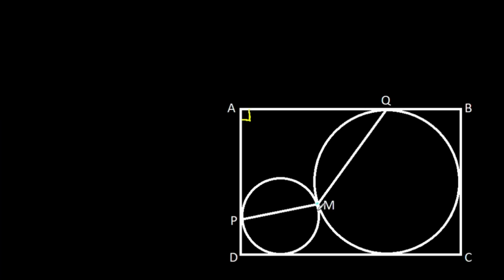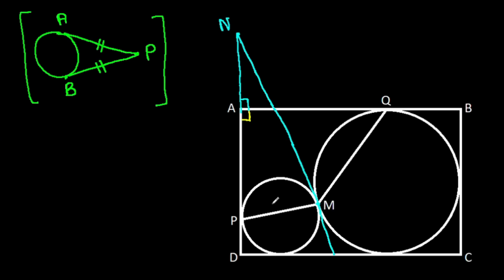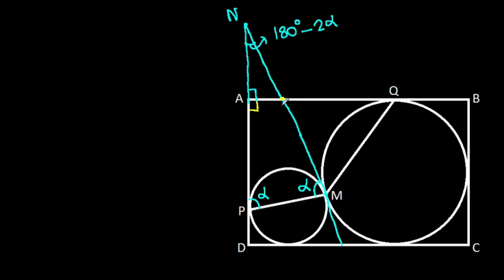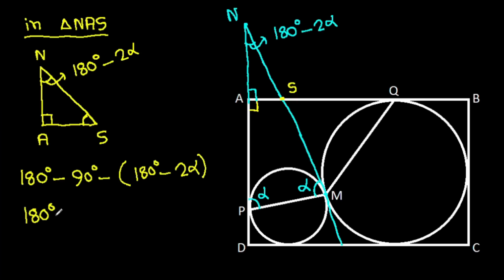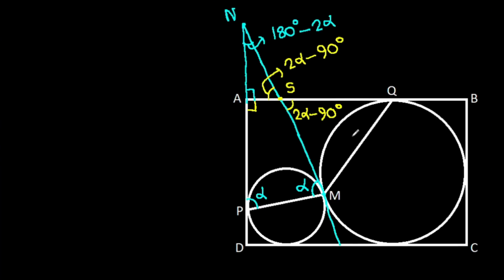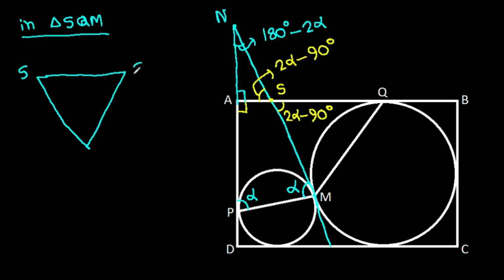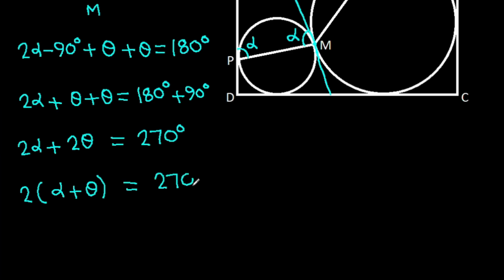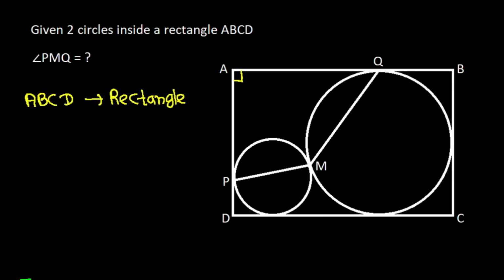Olympiad Mathematics | A Very Nice Geometry Problem